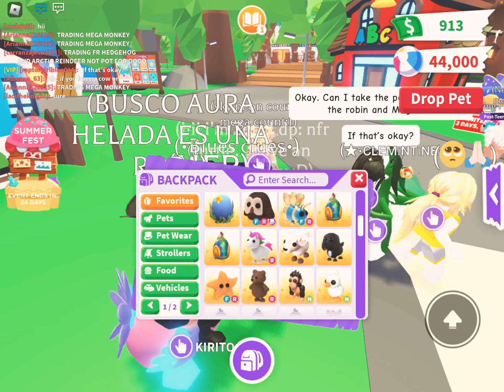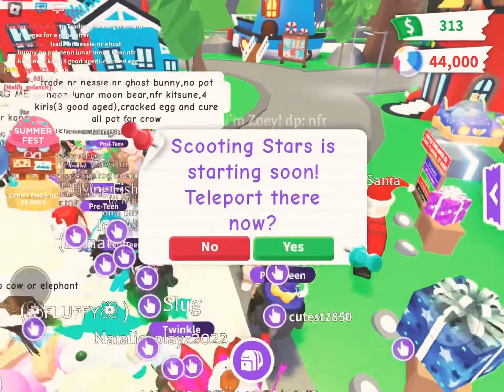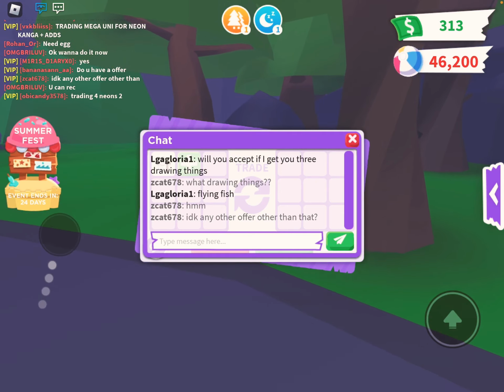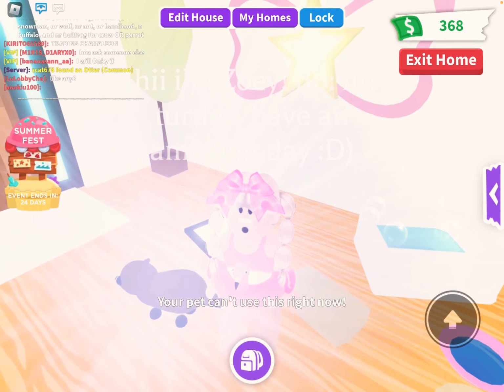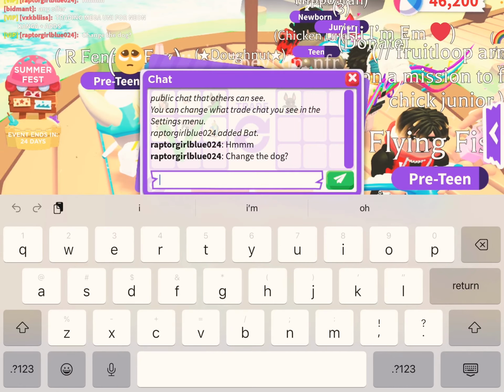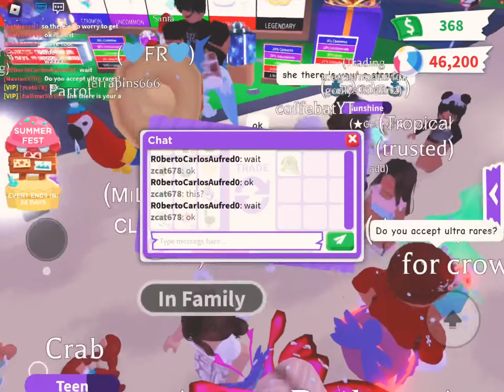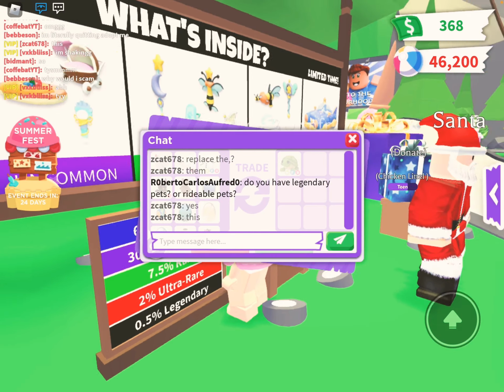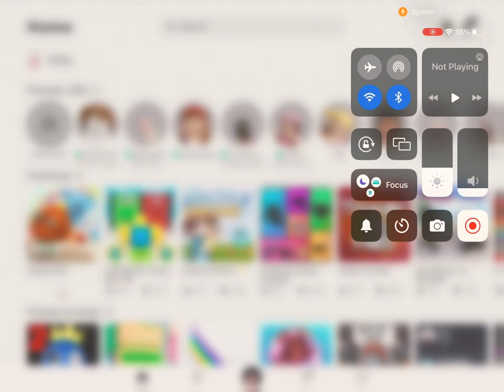Trying to get a nfr turtle in adopt me! Part 1 (not edited)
:) idk what to put here